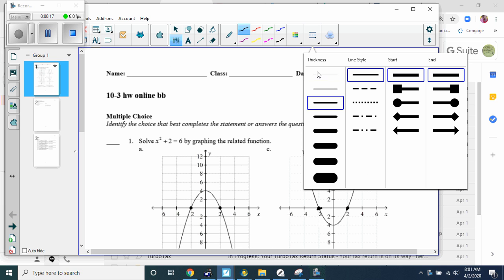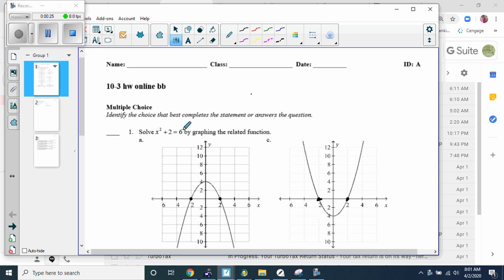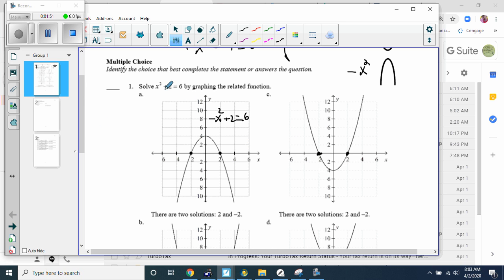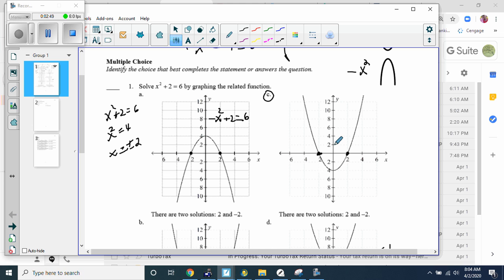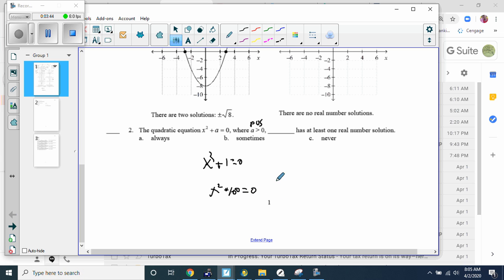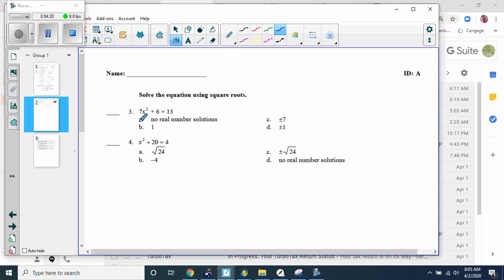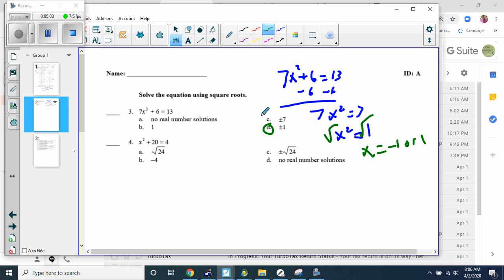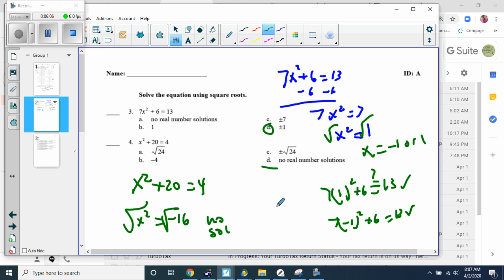10 3 schoology help for qz